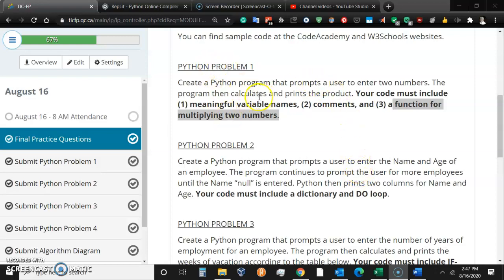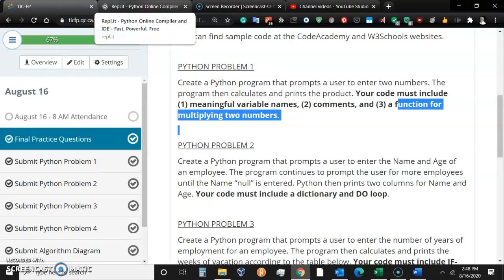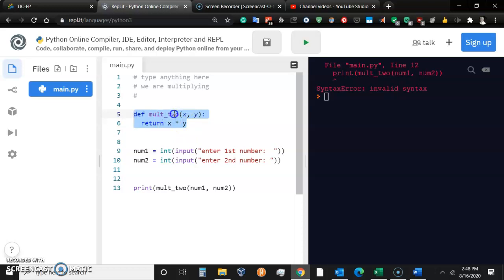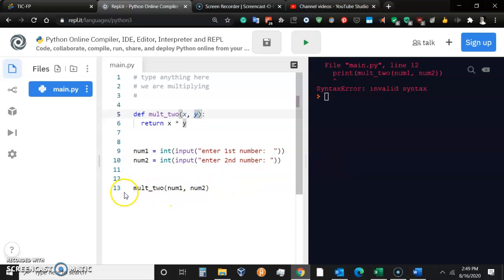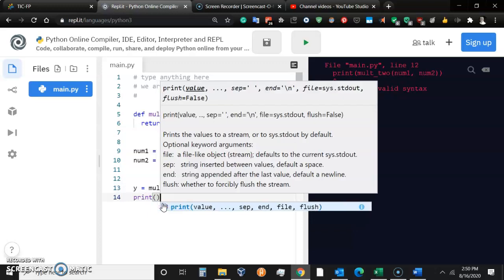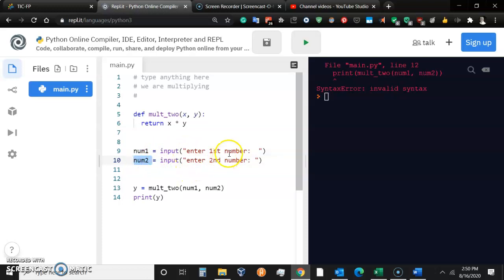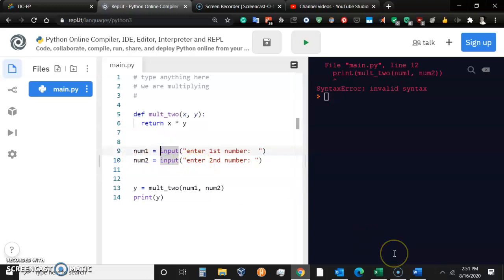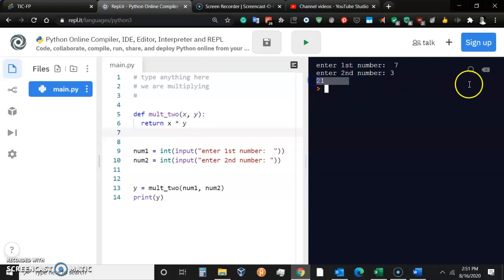Python Problem 1 - Solution